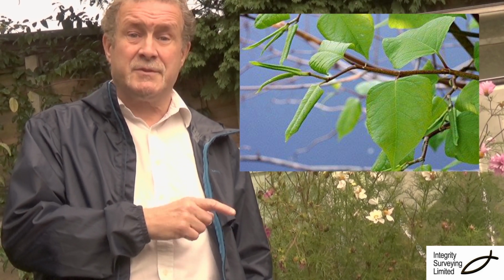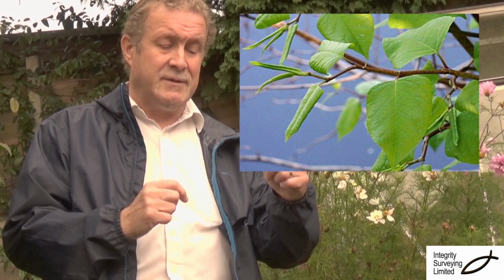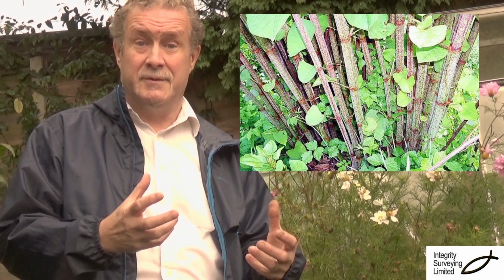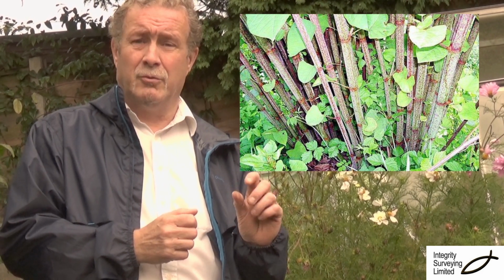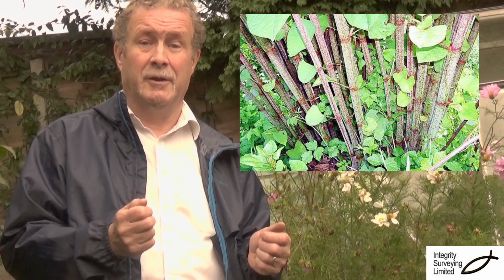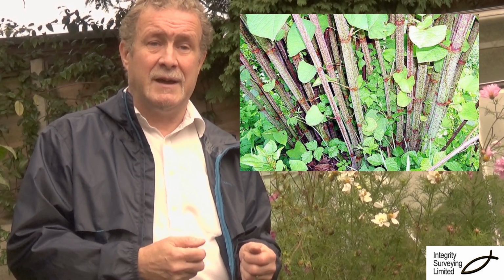Japanese Knotweed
Dave from Integrity Surveying Ltd talks to us today about the dangers of Japanese knotweed.
What does Japanese knotweed look like?
The best time to spot Japanese knotweed is during mid-summer and early autumn. During spring, reddish/purple shoots appear from the ground. These can grow up to 2cms a day, thus rapidly forming into dense stands of bamboo-like stems that develop green heart- or shield-shaped leaves.

How is Japanese knotweed spread?
Japanese knotweed can produce seeds, but it is extremely rare for these seeds to germinate. The most common method of dispersal is by means of stem, crown and rhizome (underground stem) sections. New plants will grow from the nodes of pieces of green stem, in soil or water.

How do you get rid of Japanese knotweed?
Either repeated annual injection by a company competent and licensed to carry out the eradication or removal of the KW and a large amount of ground surrounding and under it. Again a competent and licensed company is required. You can keep down its growth by cutting it back and burning the cuttings, do not on any account add cuttings to your normal garden waste. Please note, while cutting it back above ground it can continue to spread underground so full removal or erradication as above should be undertaken at the earliest possible opportunity after discovering it.